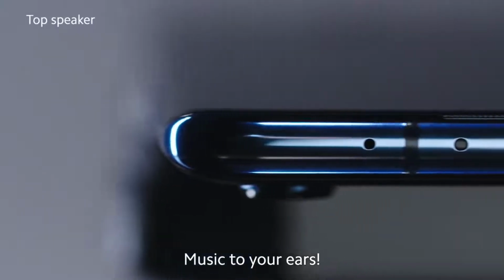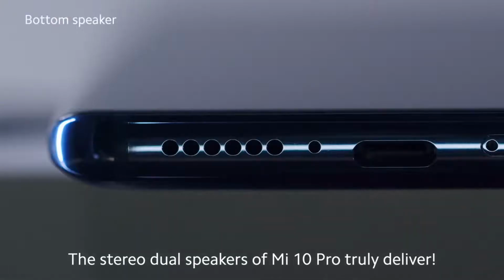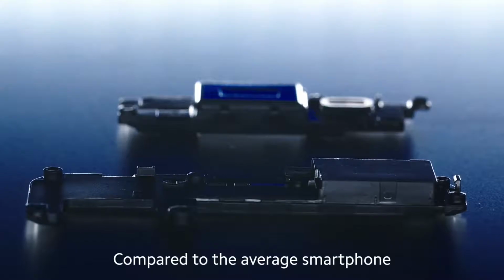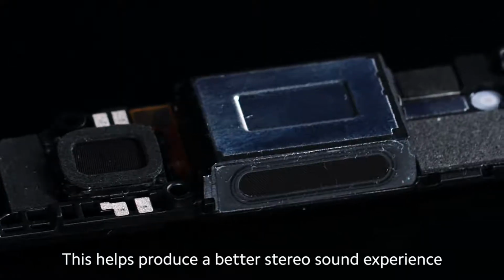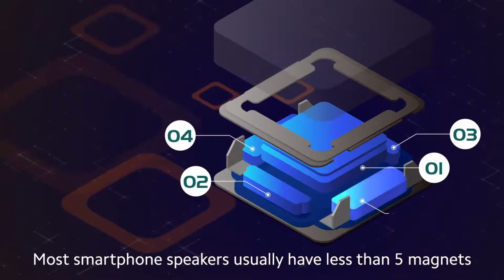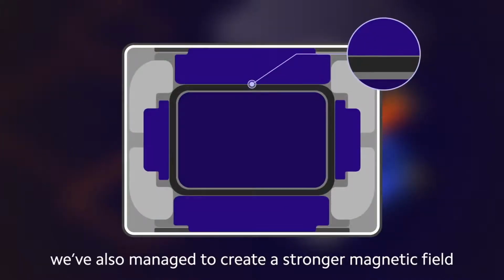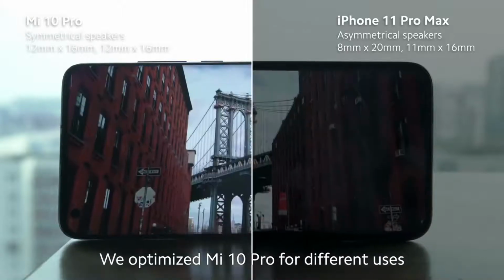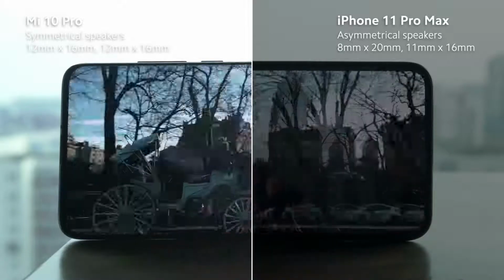Secrets Behind Mi 10 Pro's Speakers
This Video is all about The XIAOMI SECRET BEHIND MI 10 PRO'S SPEAKERS

Tech 4U is a Youtube Channel Where U Find The Trailer Of Everything Related To Tech